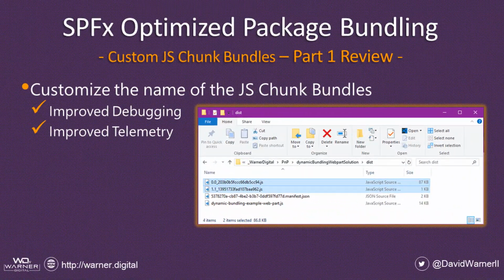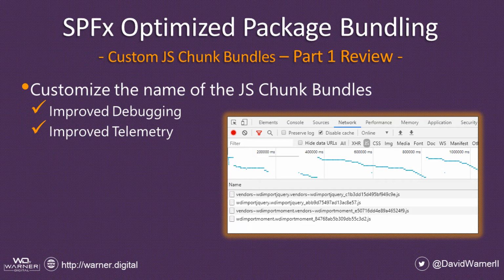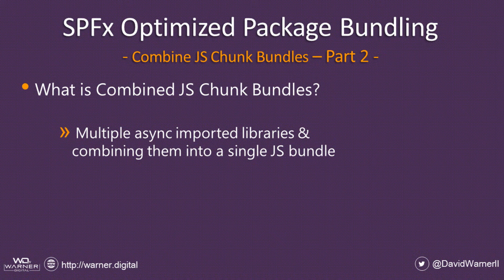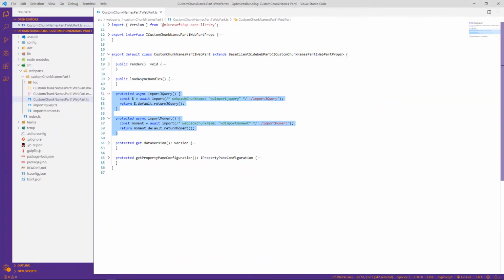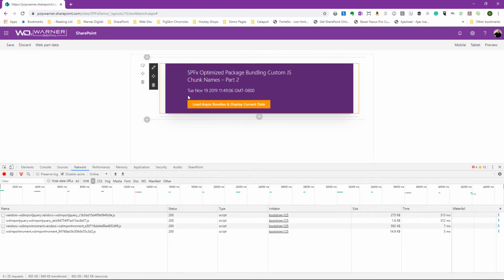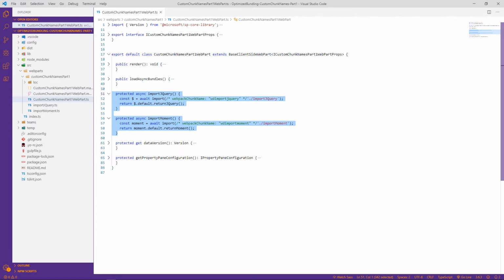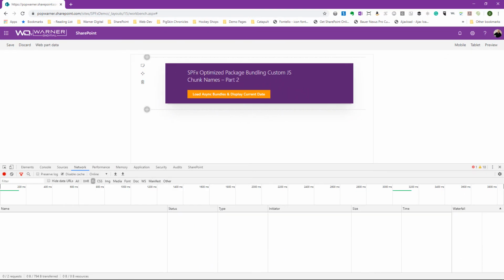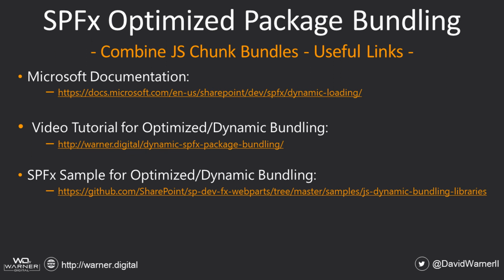SPFx Optimized Package Bundling - Chunk Names - Part 2 - Combined Bundle Chunks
When implementing dynamic loading and bundling of your SharePoint Framework assets, you can control the joining/combining of the dynamically generated JavaScript bundles. This video will help identify how to combine your bundled chunk files.

Video Highlights:
     -- Quick Review Part 1
     -- Demo combining optimized chunk bundles

Useful Links:
     -- Dynamic loading of packages in SharePoint Framework: